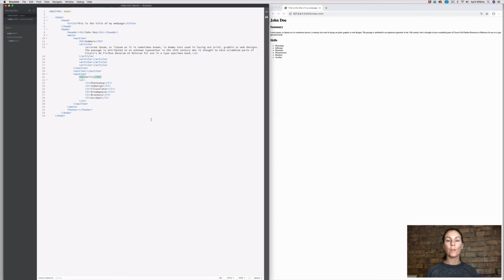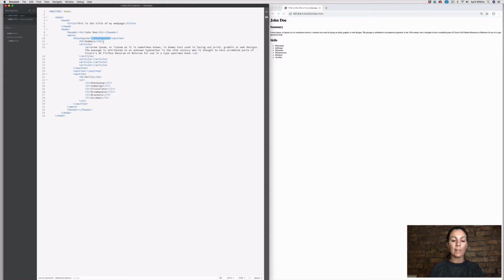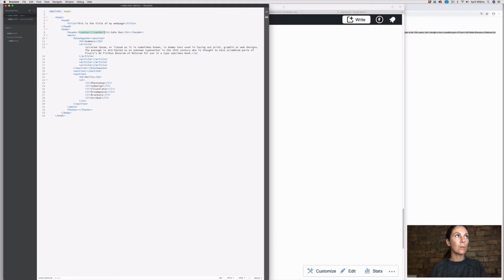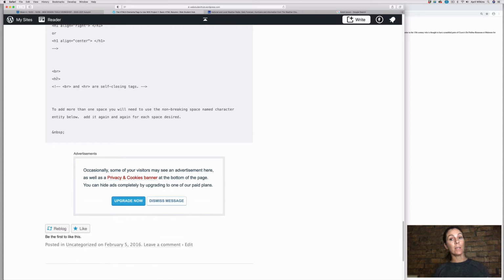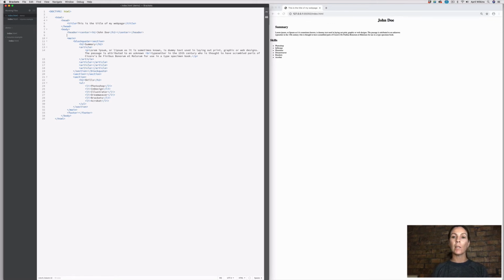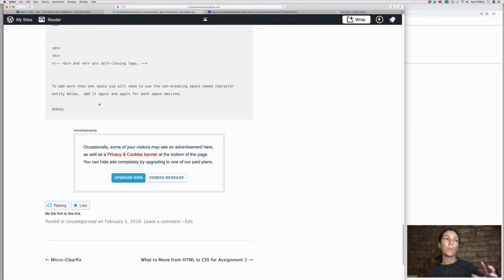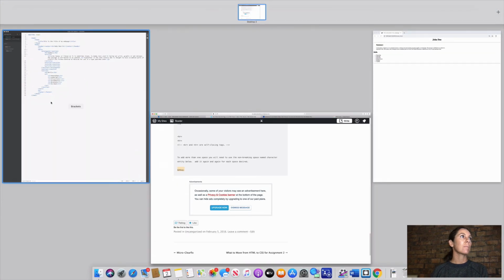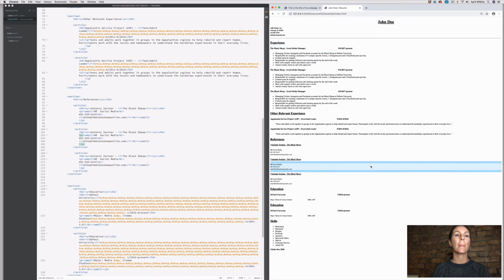Creating a Basic Web Page with HTML5 (part III)